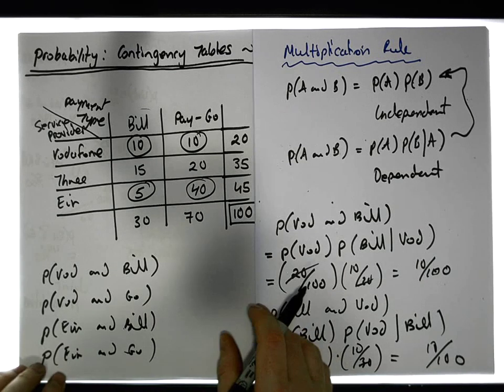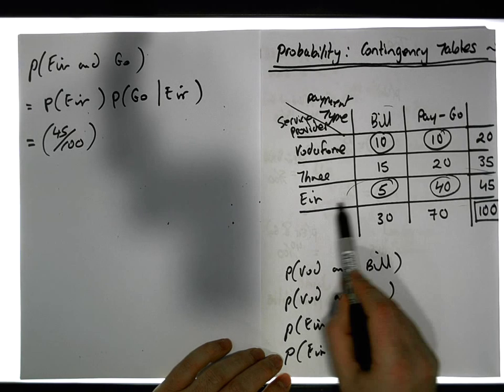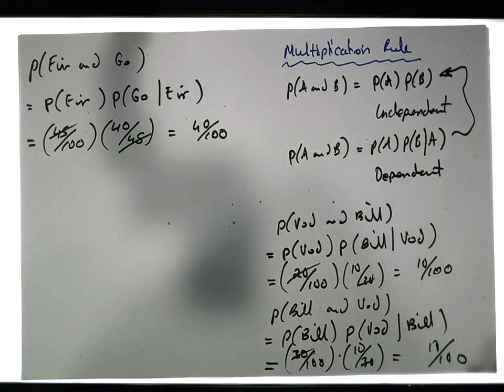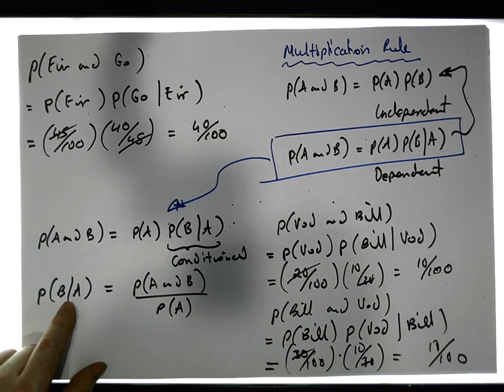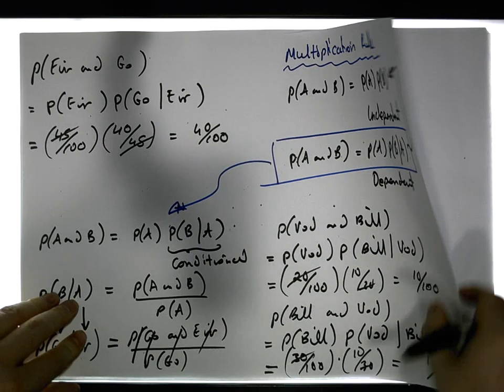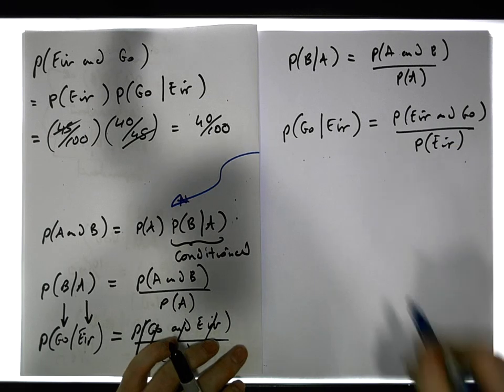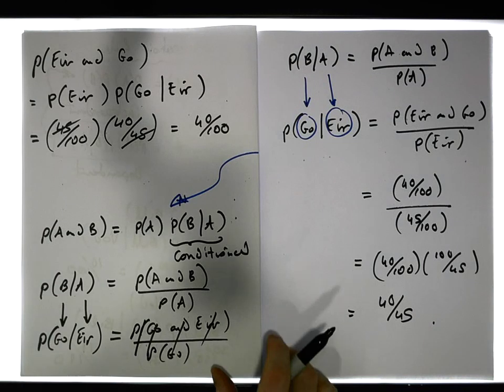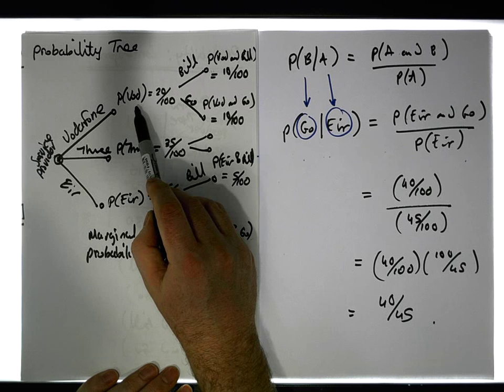Probability Theory: Contingency Tables and Probability Trees Example 1 - Part 3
This short video details how to construct a probability tree from a contingency table. In particular, we look at representing the marginal probabilities and the joint probabilities and from them how to calculate the joint probabilities.